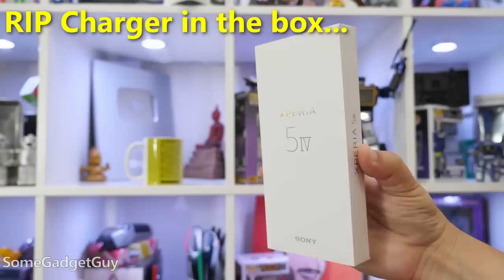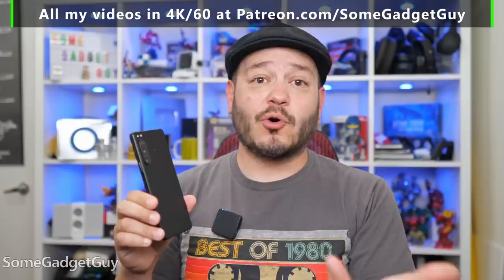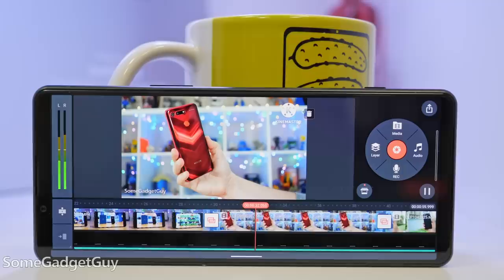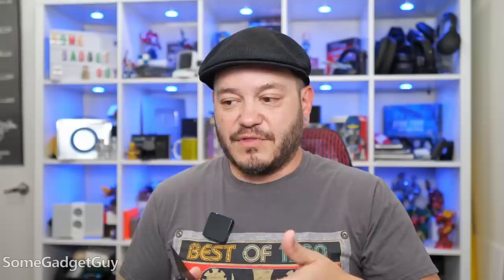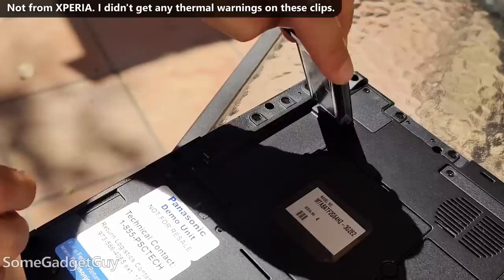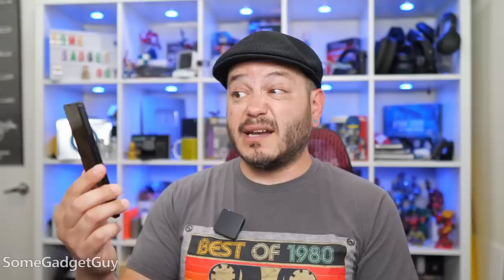Sony XPERIA 5 IV First Look: A Smaller POWERHOUSE Phone!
Sony is the LAST option left for folks who want lifestyle features like headphone jacks and memory card support. This year the XPERIA 5 picks up a new design, more lifestyle features, and a bigger battery at a friendlier price than the XPERIA 1. For a new phone launch this year however, is it TOO powerful for its own good?
More info on Sony XPERIA phones
XPERIA on B&H